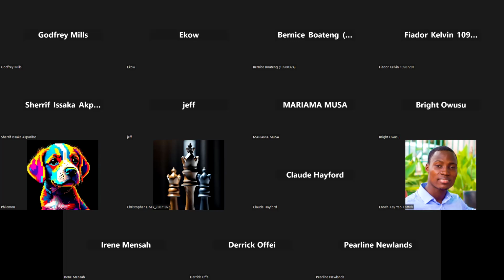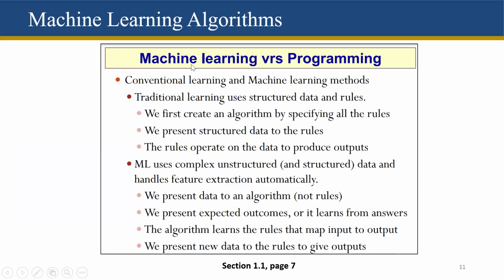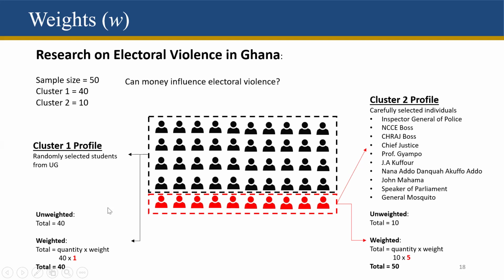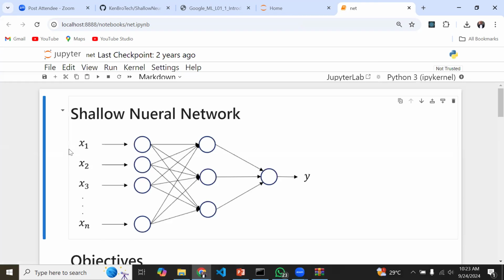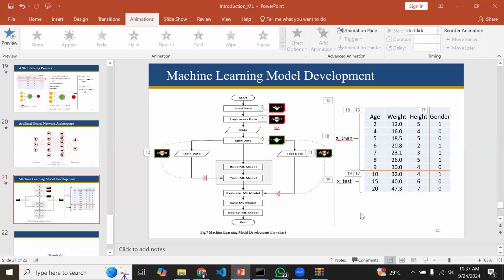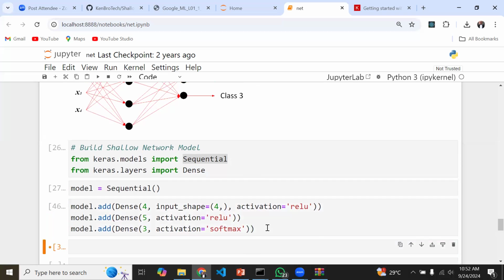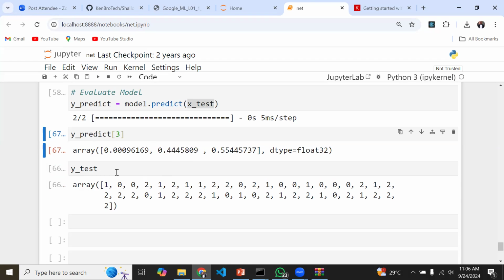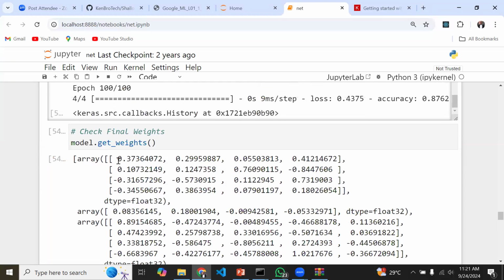Google Machine Learning Training Program: Video 10